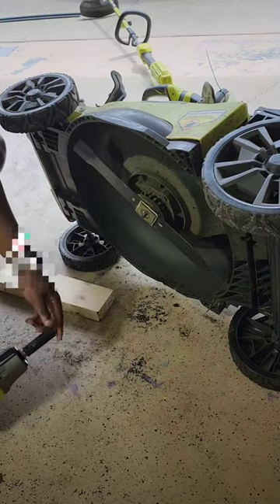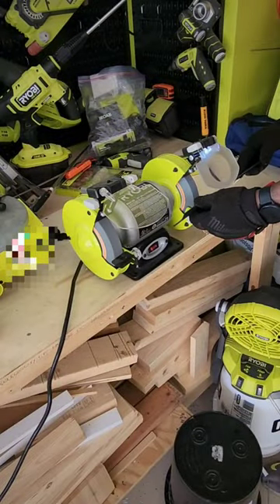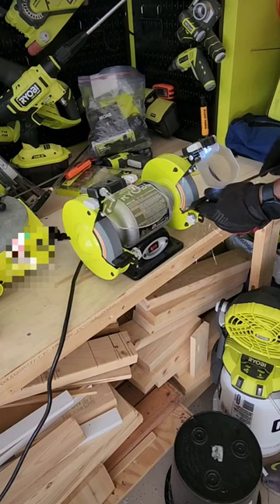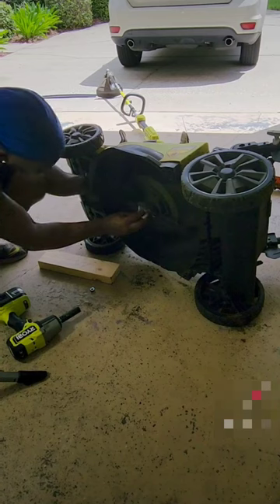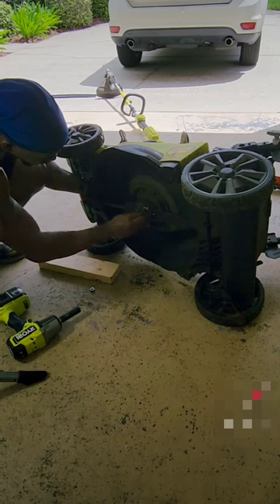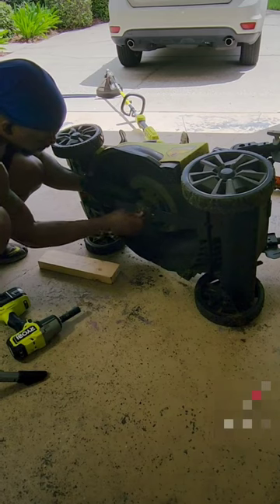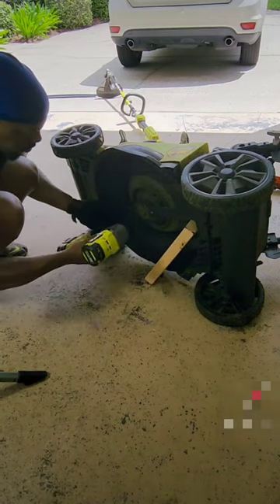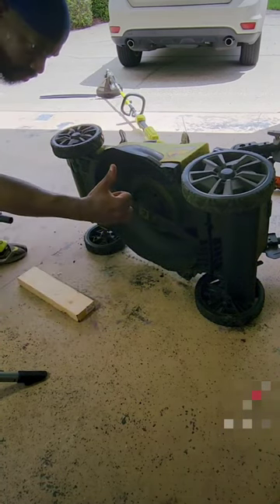Ryobi Lawnmower Blade Sharpening